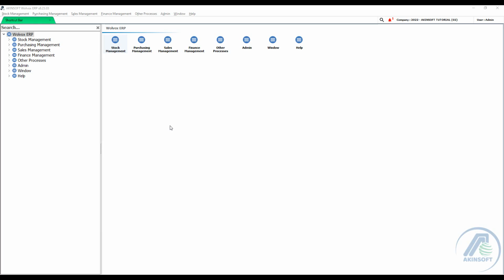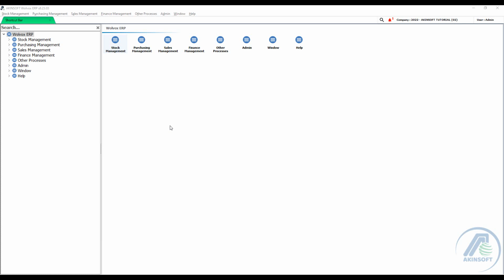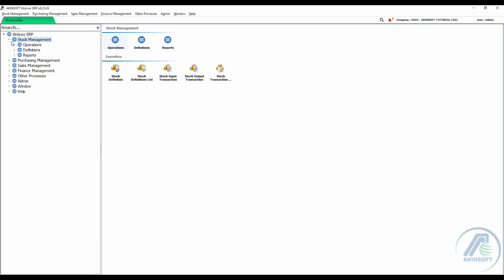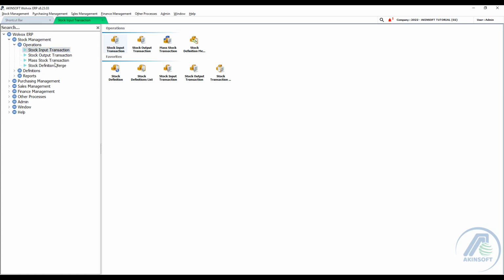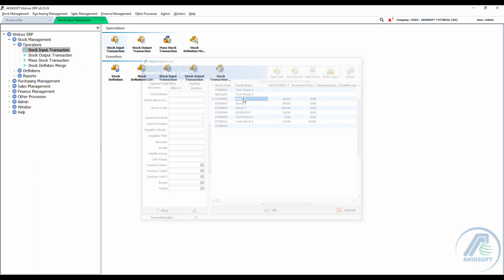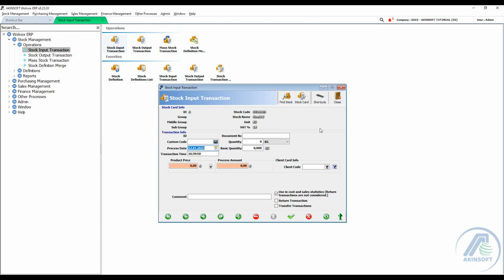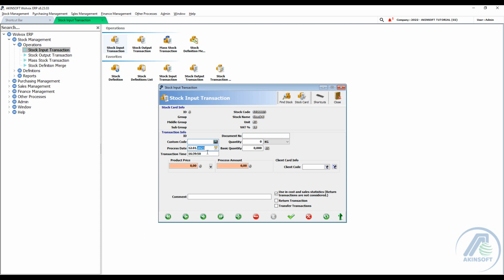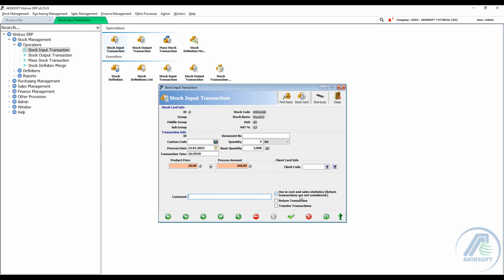AKINSOFT WOLVOX 8 Stock Input/Output Transactions